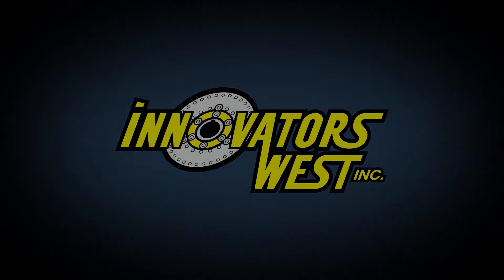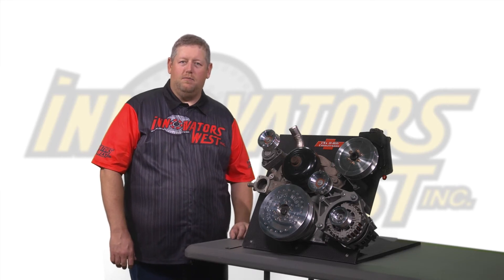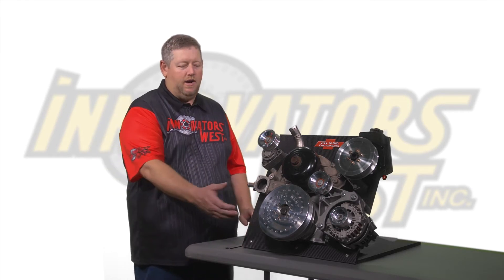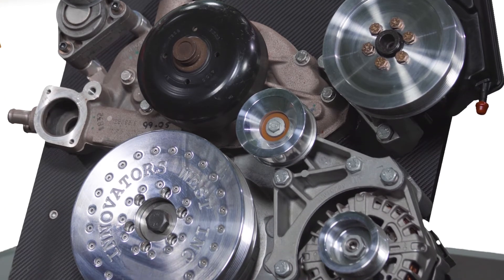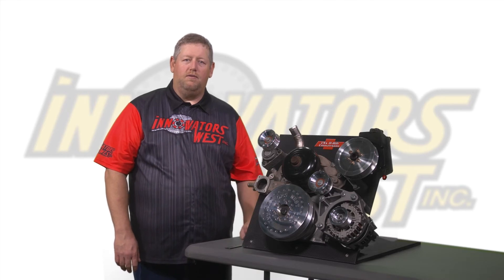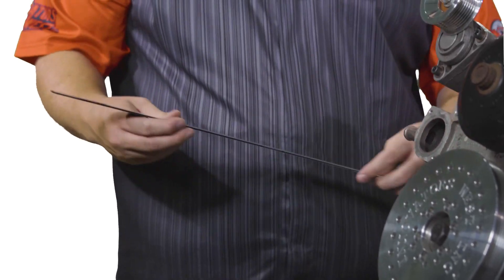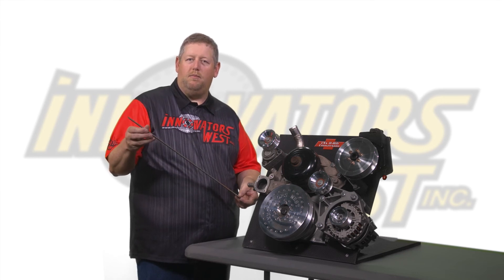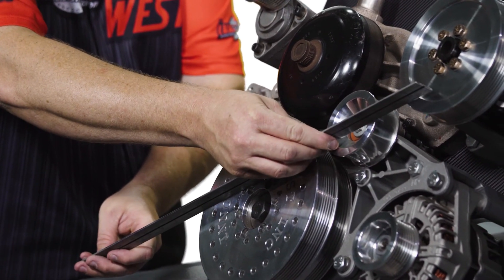Innovators West Tech Series - LS 8-Rib Conversion Kits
Learn about the Innovators West 8-Rib conversion kits for the LS engines.